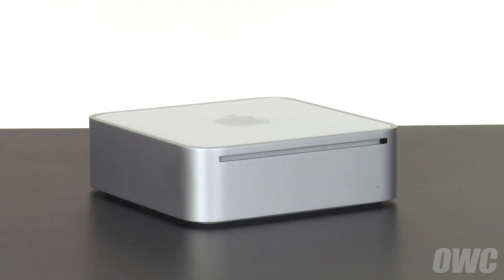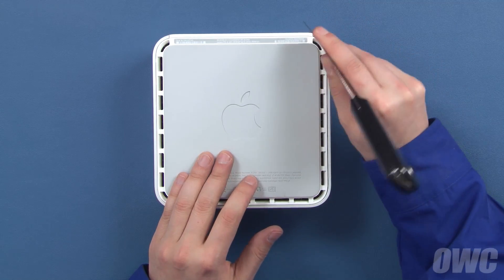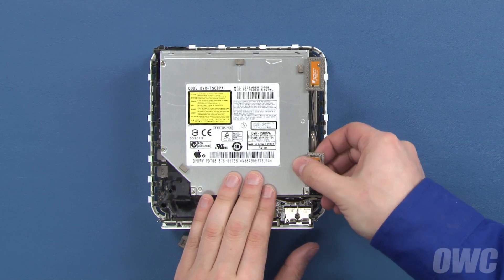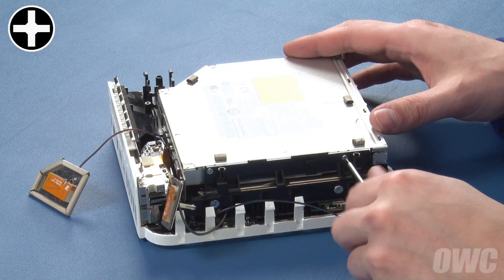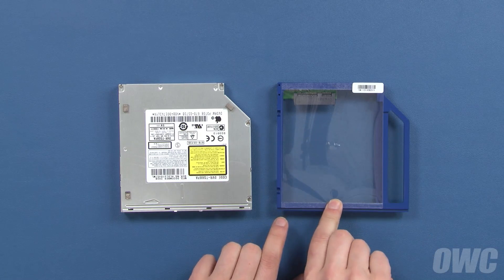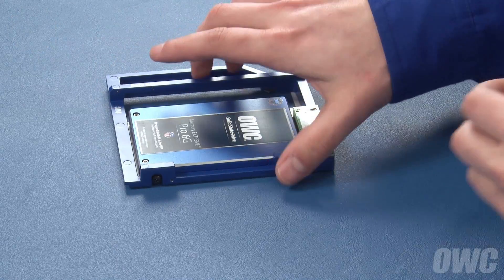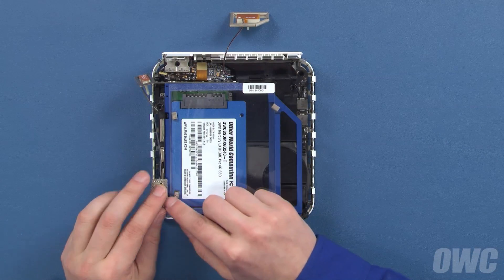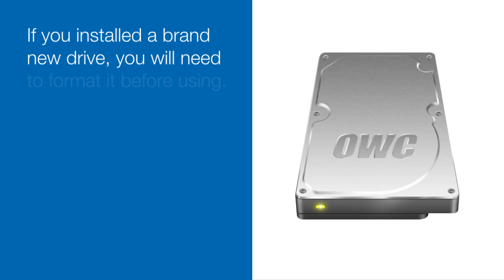Mac mini 2009 Data Doubler 2nd Hard Drive/SSD Installation Video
OWC's step-by-step video of how to install an OWC Data Doubler in the Apple Mac mini (Early & Late 2009) with Model ID: Macmini3,1.